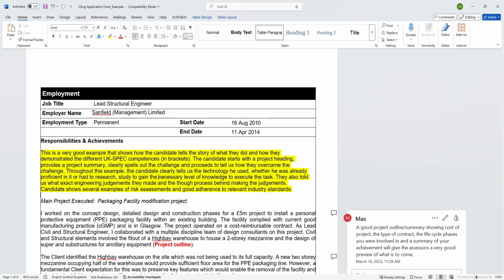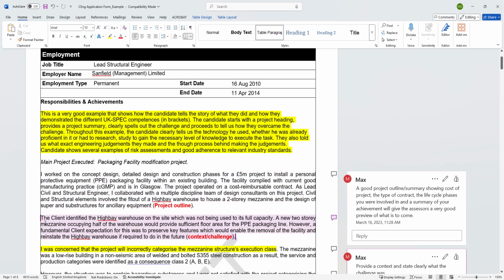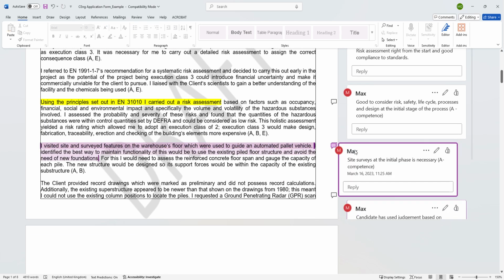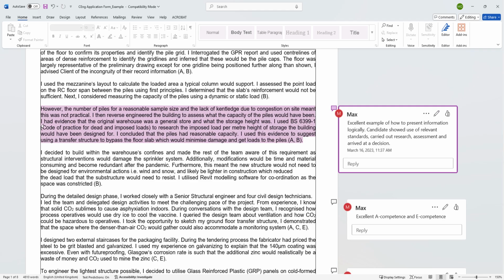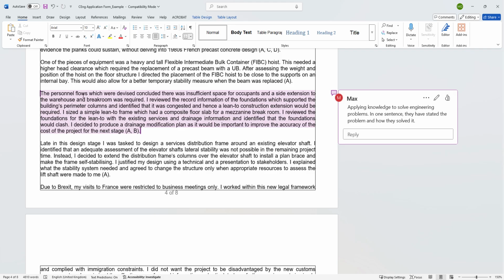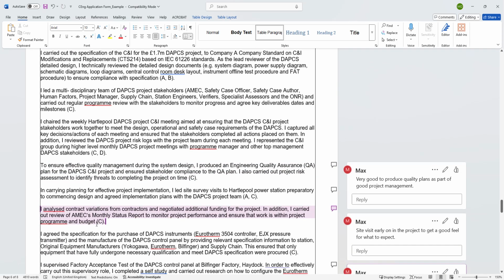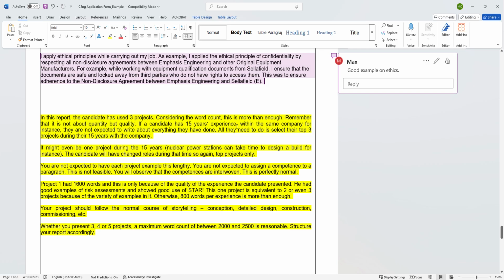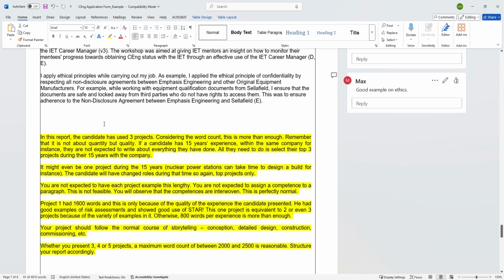Writing Your IET CEng Report: STAR Method & Evidence Mapping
Mastering the CEng application report within IET's Career Manager. We explain how to use STAR/evidence-based writing to showcase your decision-making impact and leadership. Learn how to present technical depth and leadership evidence that meets IET assessor expectations